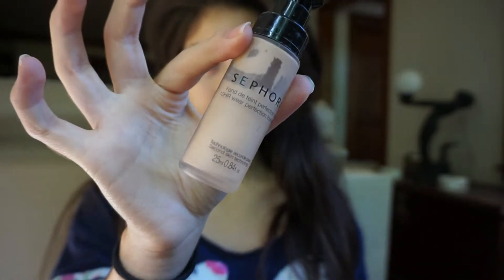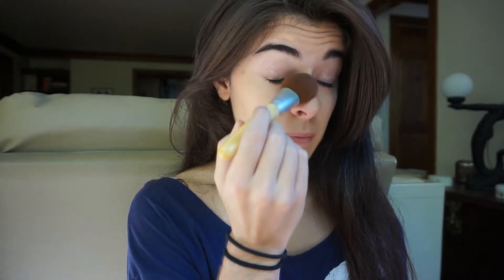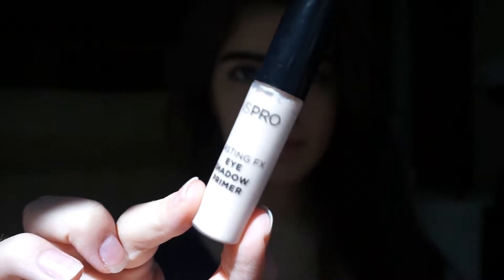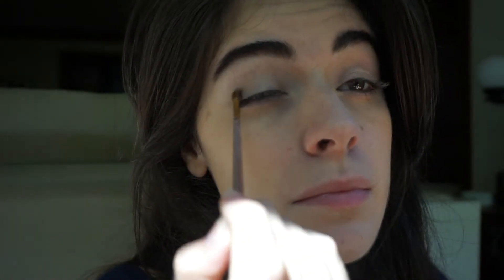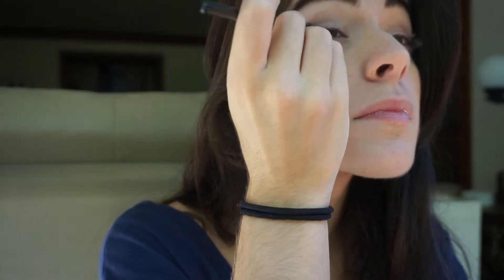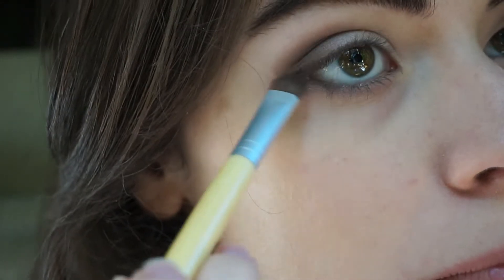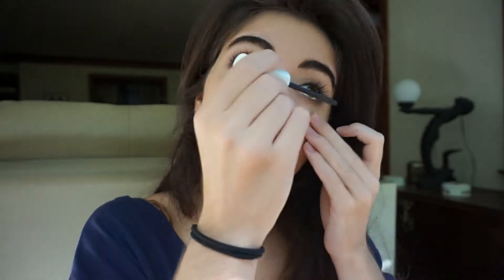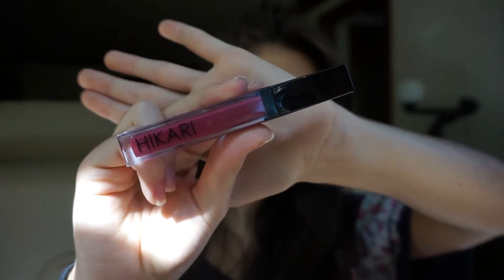Smokey Eye Look for Hazel eyes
Yay for my second video! I wanted to do something today that was specifically for Hazel eyes. I feel like we get left out. tehee, But anyway this is a nice smokey look so preferably it could be used more for the night but if you are bold, rock away. As mentioned in the video you can add more contouring and bronze if you'd like but this is one way you can wear it.

Products:
Sephora Collection- 10 hour wear foundation
LA Girl concealer
VS Pro Eyelid Primer
Stila- Artful Eye Collector's Edition vol.1
Love and Beauty Forever 21 Face palette
Covergirl Exact Eyelights
NYX Wonder pencil in Light
NYX Mosaic Powder Blush in Paradise
Hikari Lip Gloss in Merlot
wet n wild in Cherry Bomb
Jordana Blush in Sandalwood